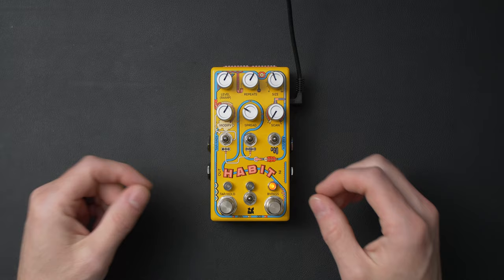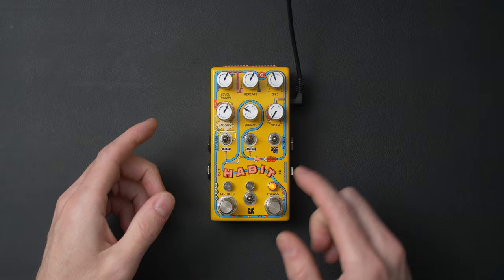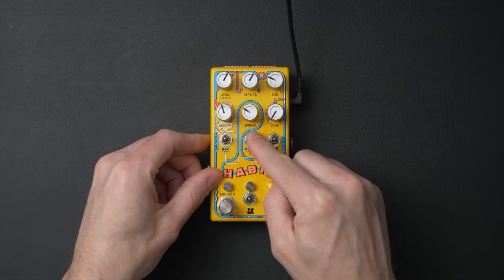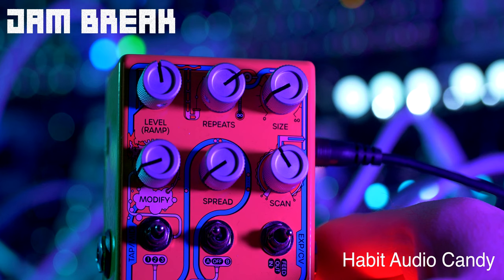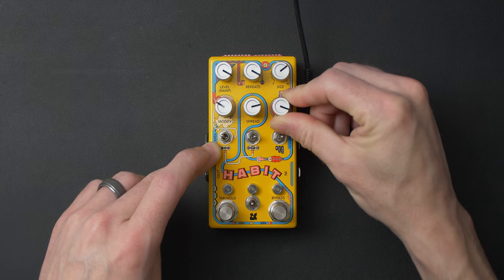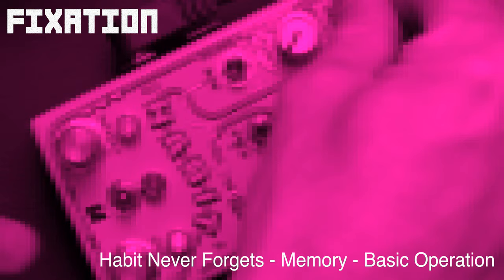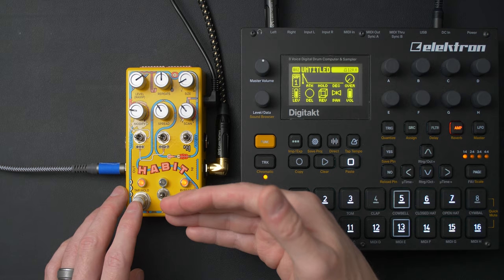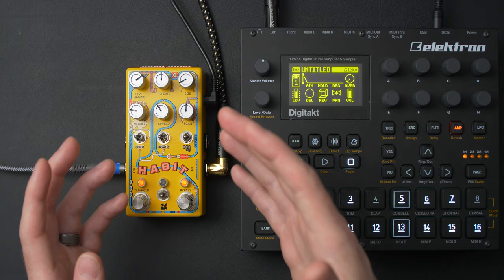Habit - Deep Dive - What Is It and How Does It Work?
The Chase Bliss Habit is DEEP and we are going ALL IN!
...well maybe not all in but we are definitely covering a lot.

In this video, we will cover the basics and walk through the relationship between Habit's 3-minute memory and the echo algorithm so you can get the most out of this generative soundscape leviathan!

We will also cover a functional explanation of the In/Out/Feed switch, who this pedal might be for, pros and cons, as well as hear some examples of what the Chase Bliss Habit can do.

Let me know down in the comments what you thought of the video.